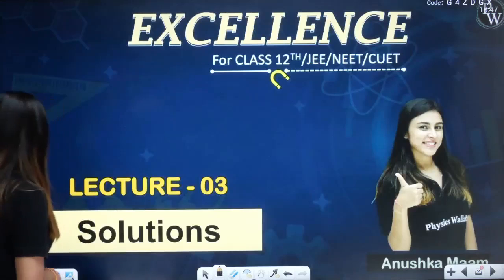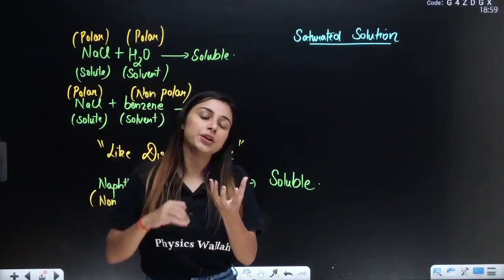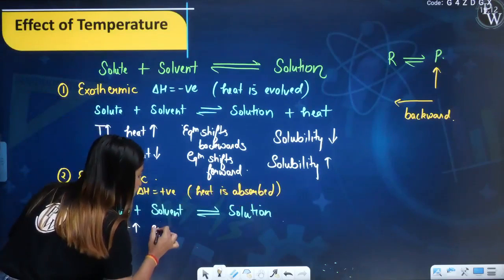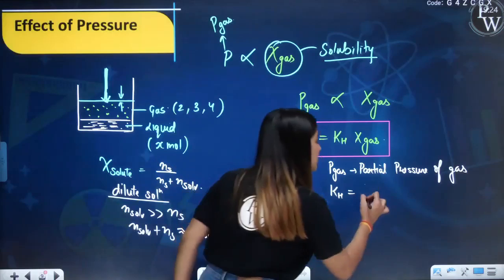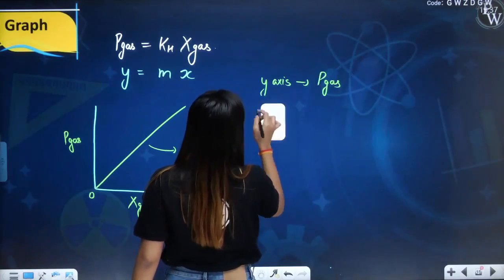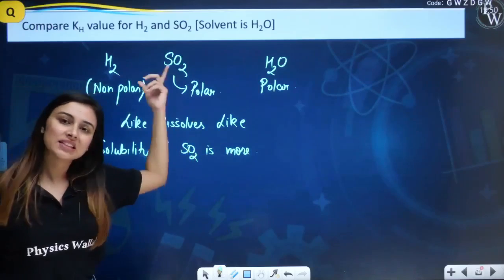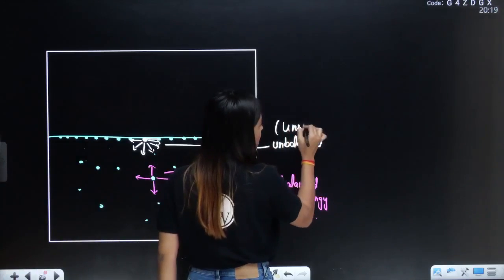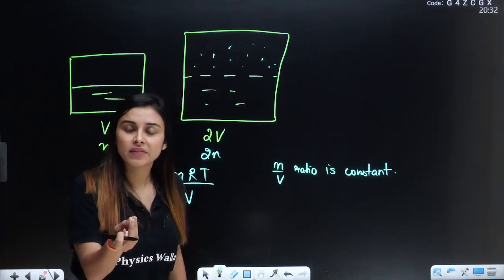Solution 03 | Henry’s Law | Pure English | 12th JEE/NEET/CUET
Timestamps:-
00:00 - Introduction
00:44 - Topics
01:35 - Solubility
14:35 - Effect of Temperature
31:08 - Effect of Pressure
39:15 - Henry Law
49:59 - Graph
51:34 - Limitation
53:58 - Questions
01:07:18 - Vapour
01:10:32 - Vapour Pressure
01:29:10 - End of Session

There are many other important topics of Chemistry, that we are going to cover in upcoming videos for JEE/NEET & 12th boards examination.